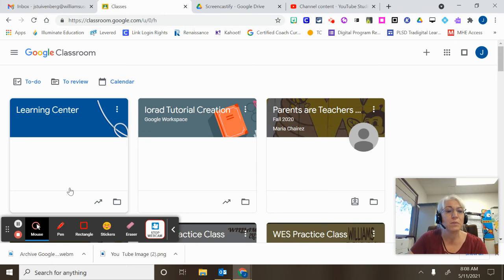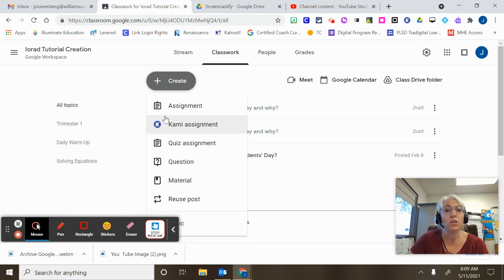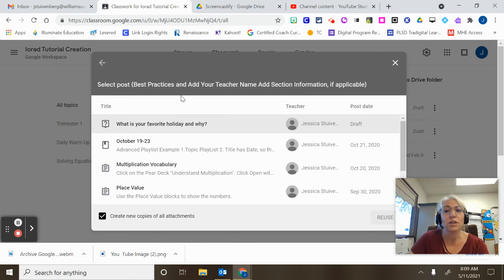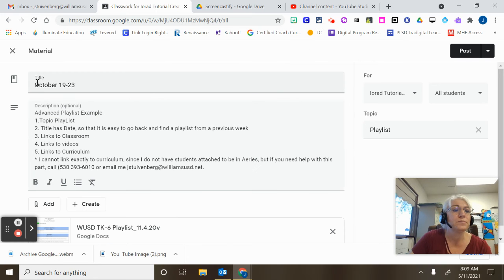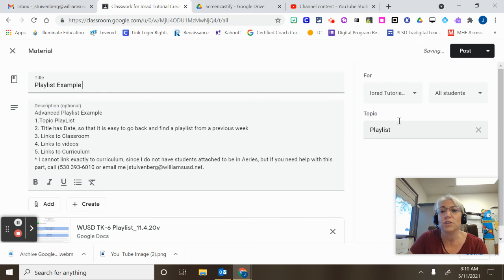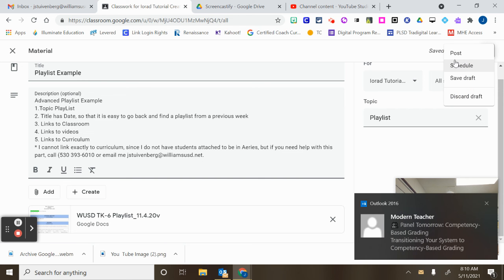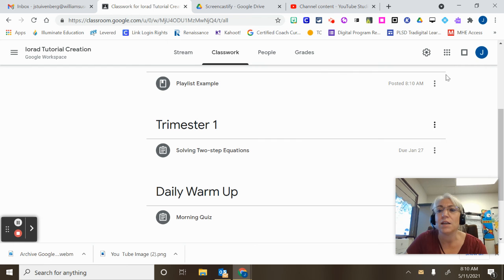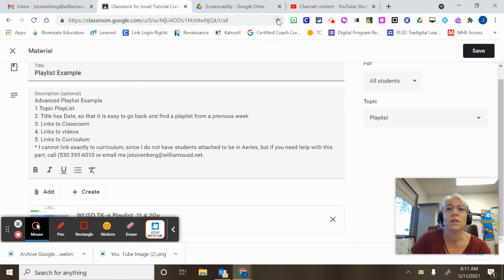Reusing Assignments from Archived Classrooms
1. Classroom.google.com
2. Classwork tab
3. Create Assignment
4. Re-use
5. Choose Assignment from another classroom or an archived classroom
6. Choose Make a Copy for Each Student, if applicable for the particular assignment